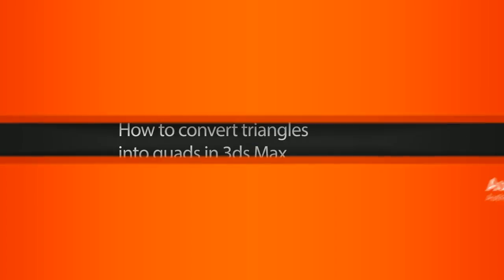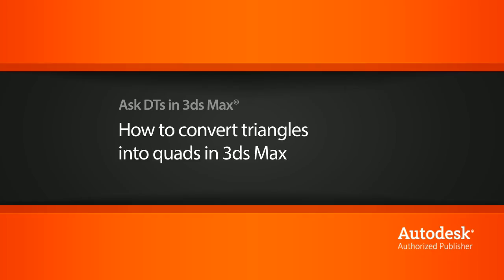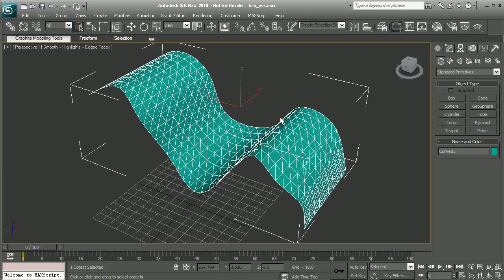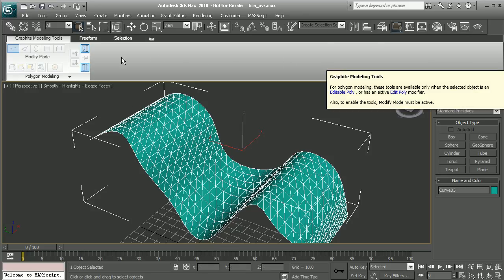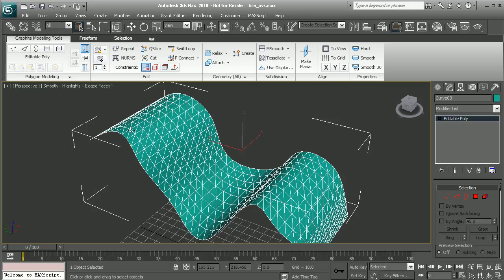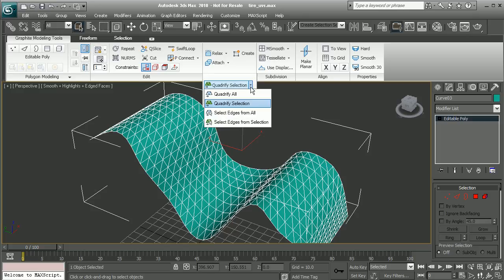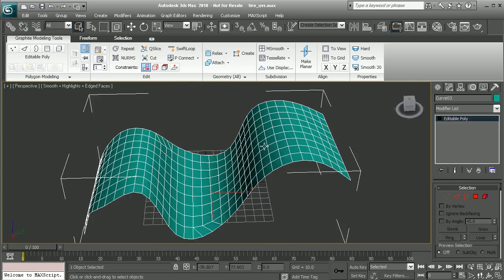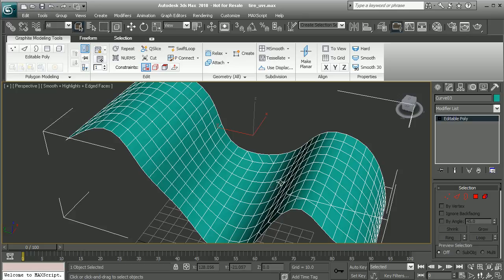Ask DT: 3ds Max - How to convert triangles into quads in 3ds Max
In this video we’re going to look at a question one of our users, KM Kaine, on how we can turn triangulated mesh into quads.

Visit the Digital-Tutor's Community for more solutions, tips and techniques to help you solve issues you may be encountering in Autodesk 3ds Max.